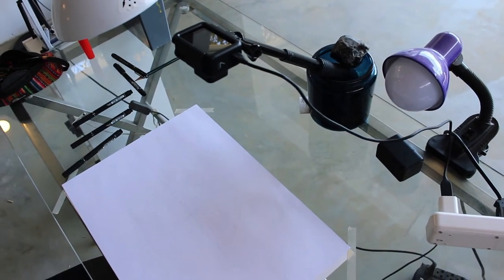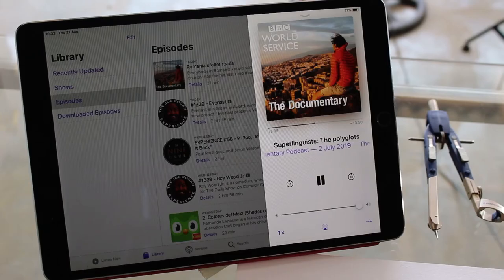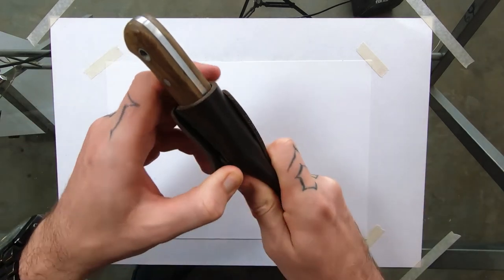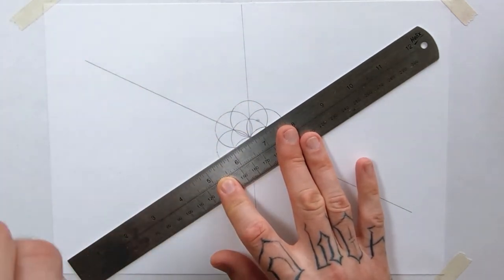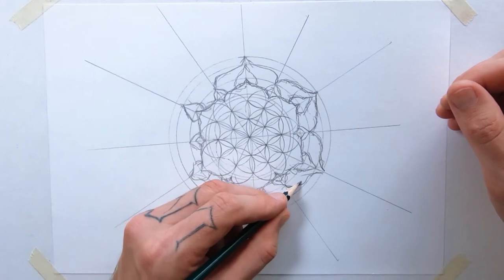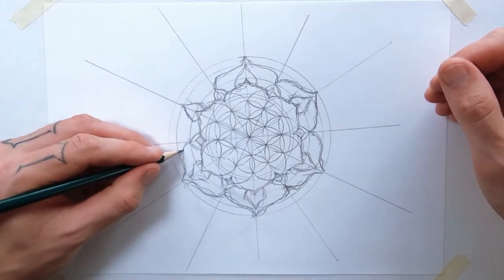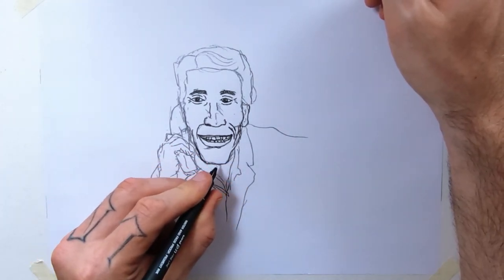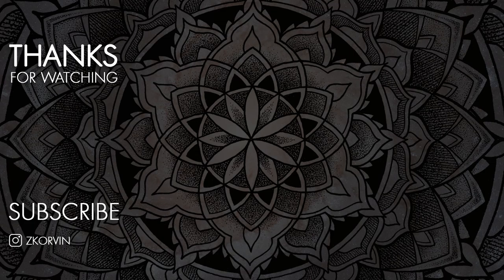Drawing With My Left Hand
According to science you can stimulate your brain to learn languages faster by doing things you would normally do with your right hand with your left hand. Let's put it to the test.